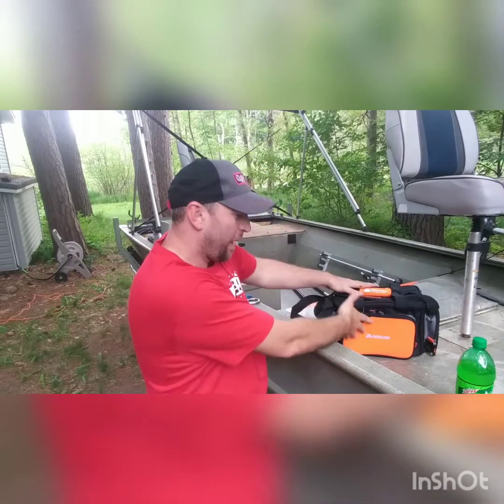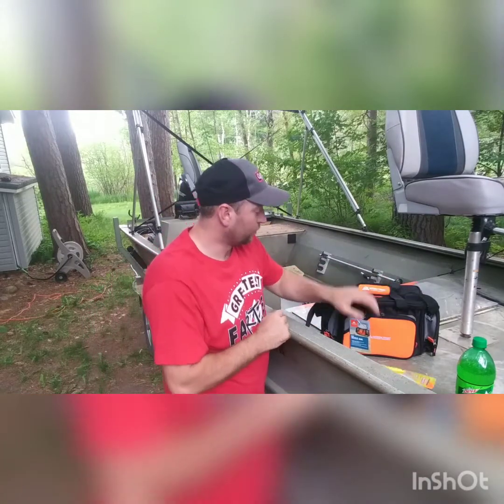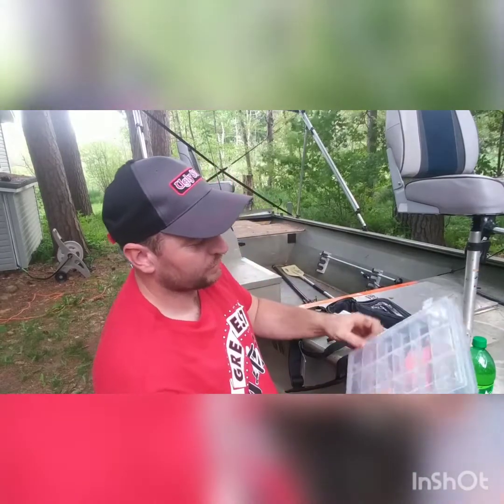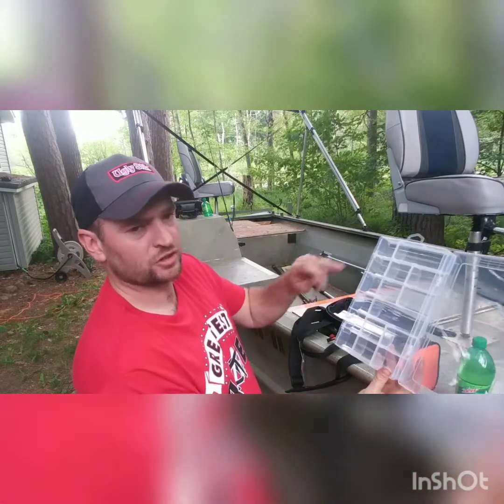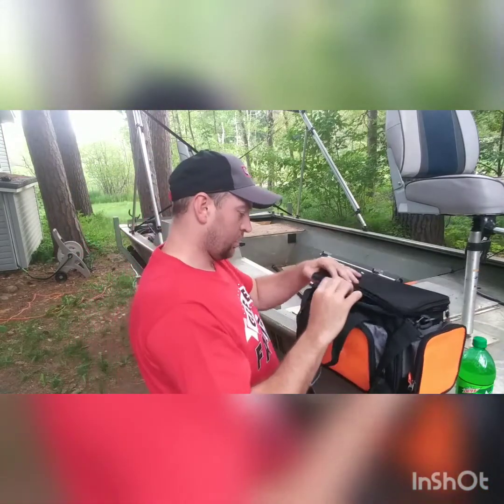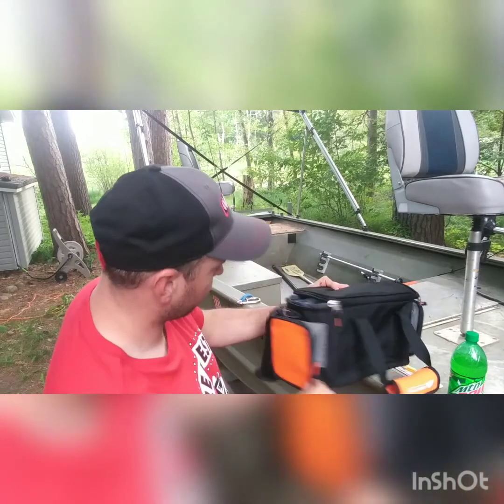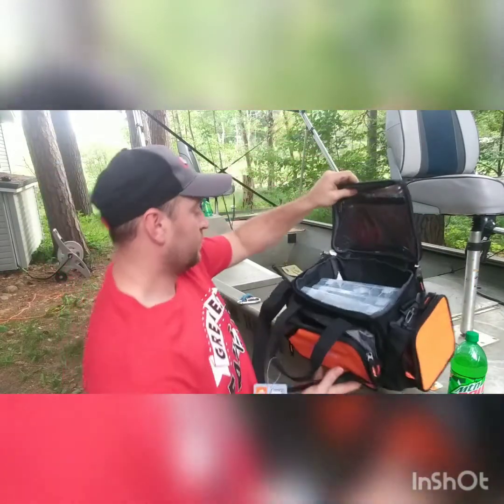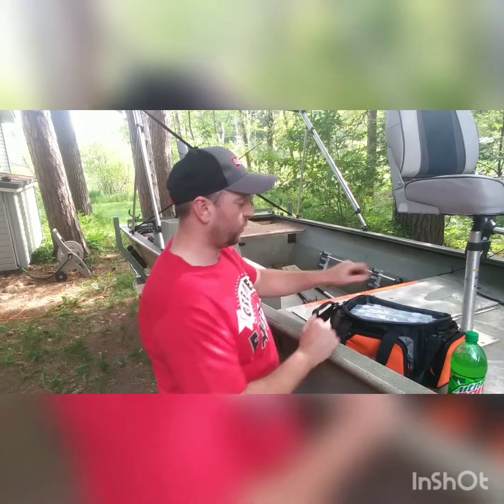New Ozark Trail 360 tackle bag is it worth it